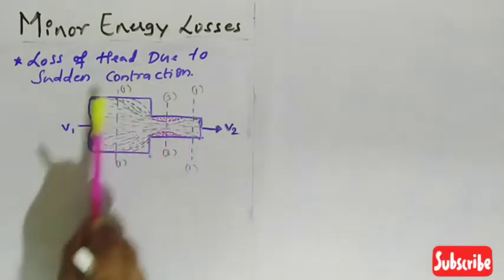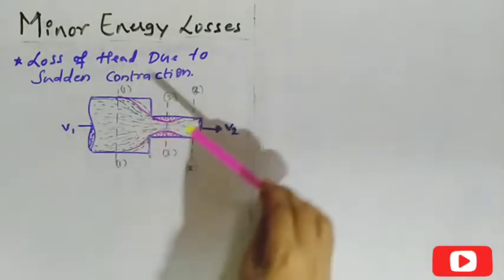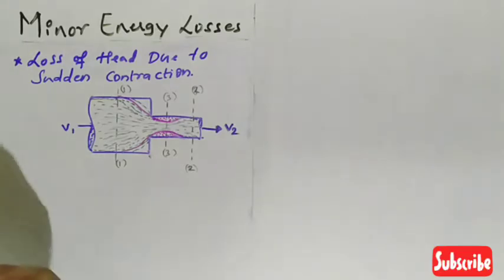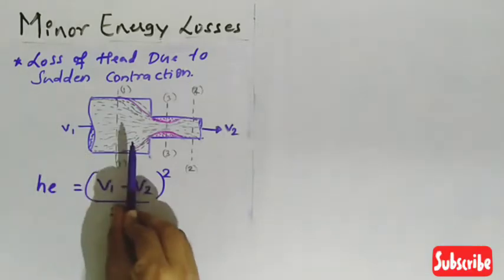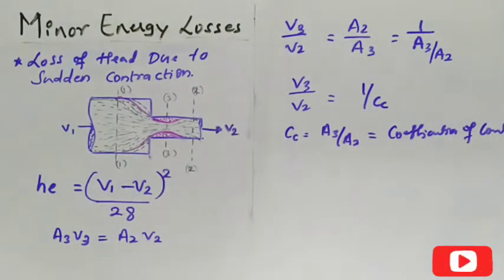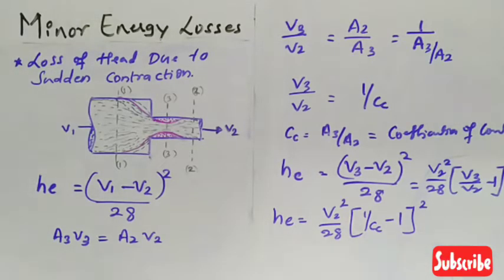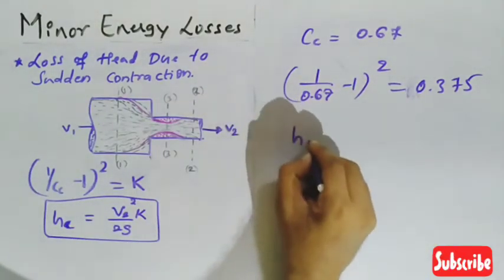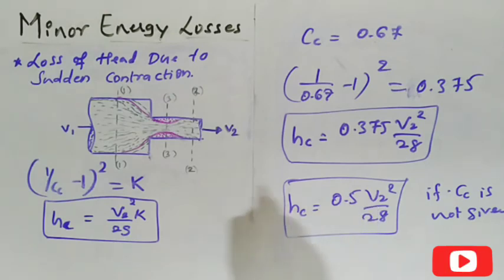Fluid Mechanics Module 3 : Minor Loss | Head Loss due to sudden Contraction | Part 19 | VTU | GATE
Topic : Minor Lasses - Loss of Head Due to Sudden Contraction in Pipe.